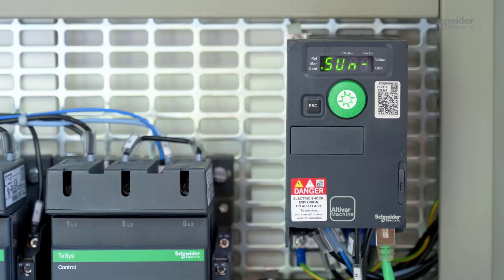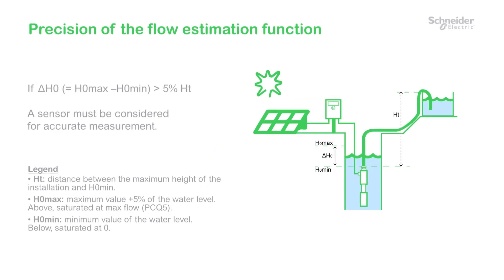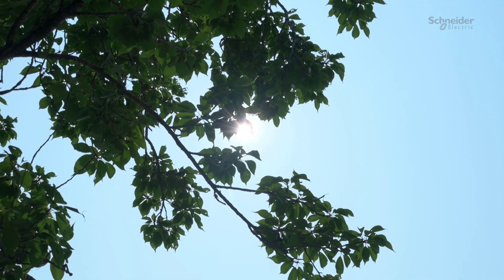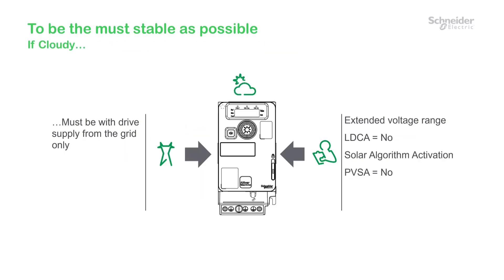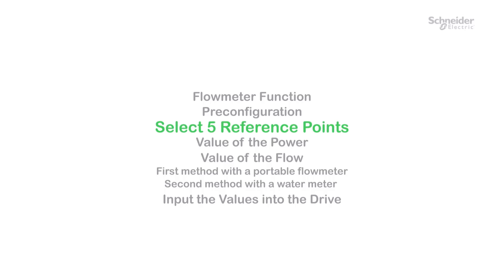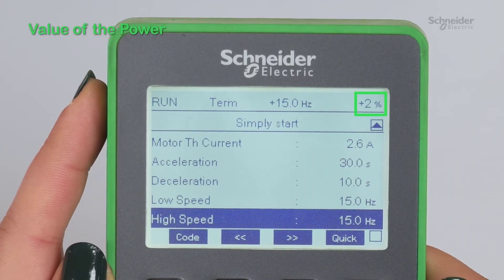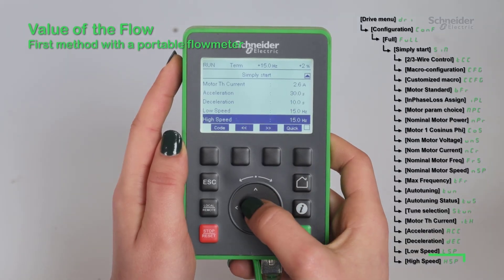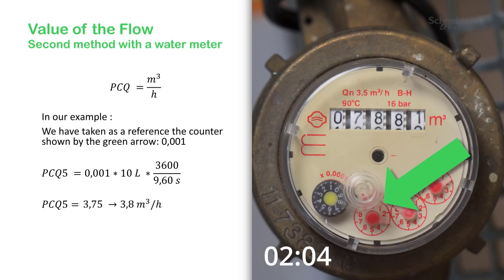How to Configure Flowmeter Function on Altivar Solar ATV320? | Schneider Electric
In this video, we will guide to estimate your flowmeter through the process of configuring the Flow Estimation Function on Altivar Solar ATV320. Flow estimation may be required to use other functions.

🔔 Timestamps:
0:13 – Introduction
0:22 – Flowmeter Function
1:24 – Preconfiguration
3:24 – Select 5 Reference Points
3:56 – Value of the Power
4:21 – Value of the Flow : First method with a portable flowmeter
5:07 – Value of the Flow : Second method with a water meter
5:40 – Input the Values into the Drive

👋 GET TO KNOW US BETTER